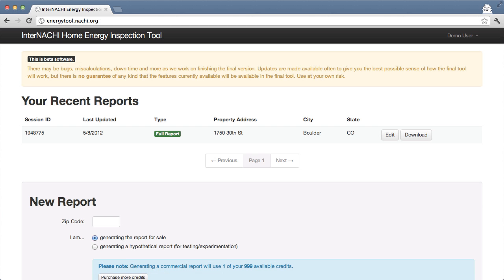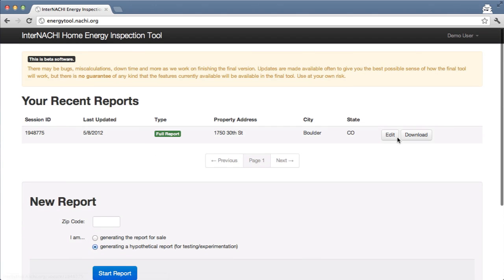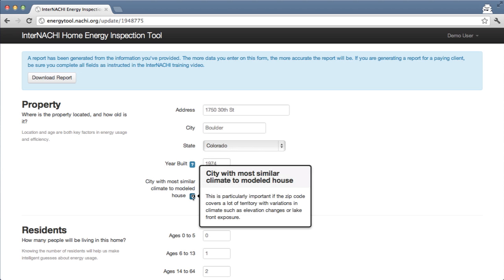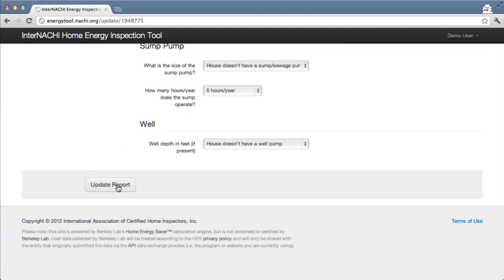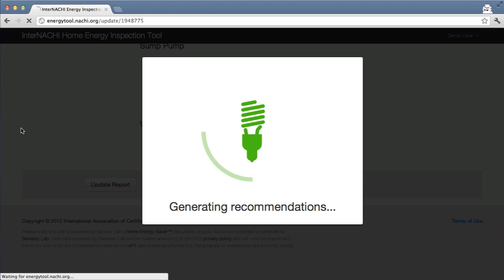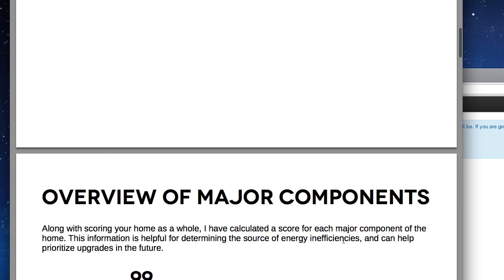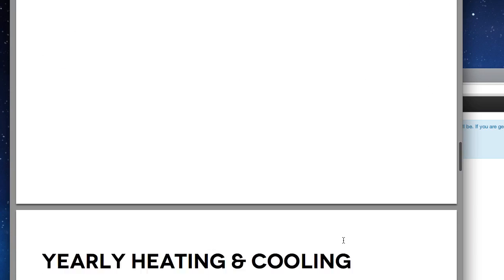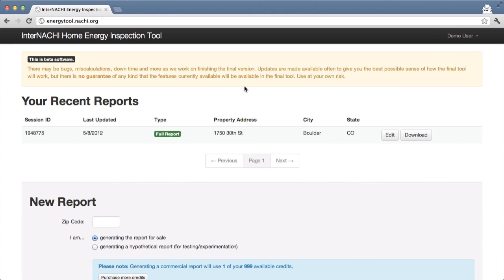InterNACHI Energy Tool Tutorial